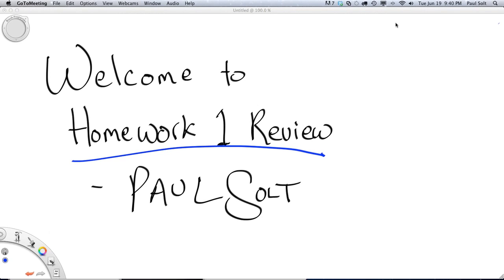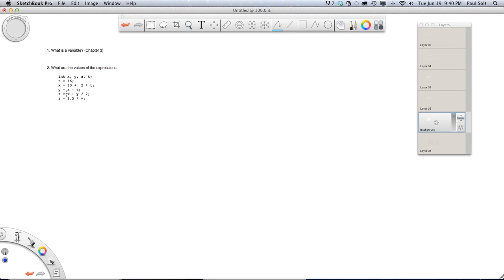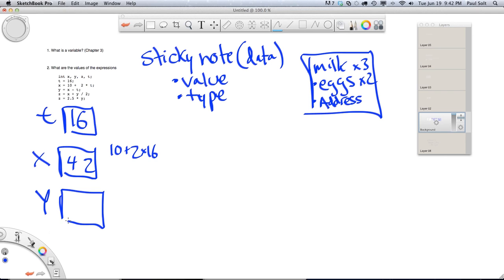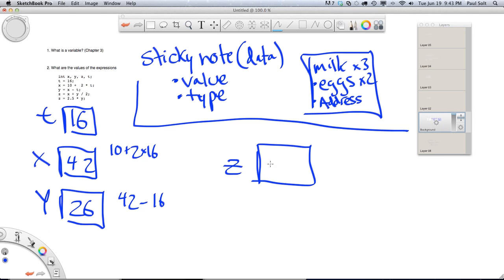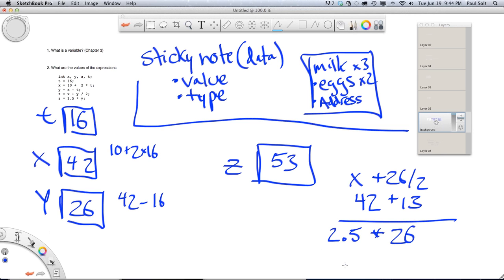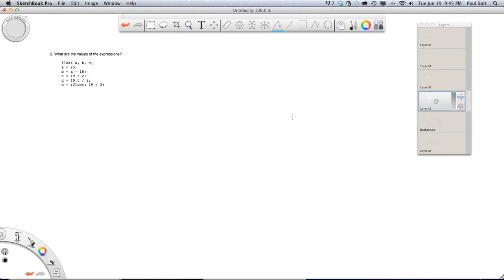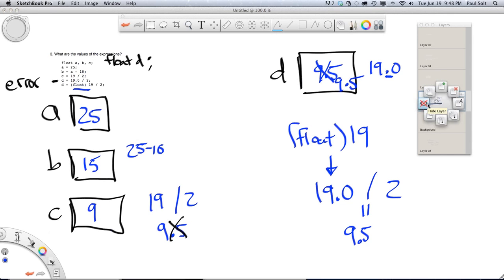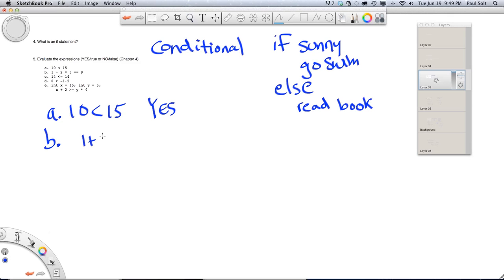iPhone and iPad Development for Everyone - Class Homework 1 Review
Here are the answers to the homework 1 for beginning iPhone/iPad development.